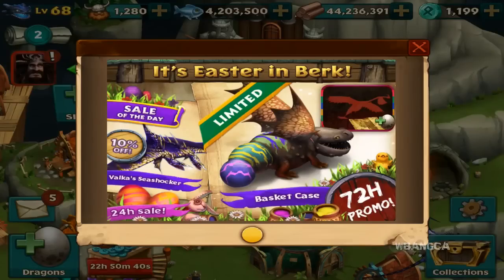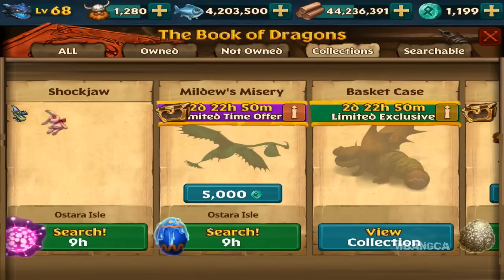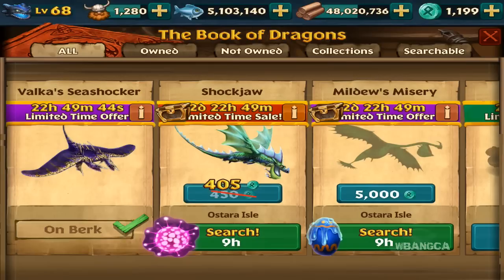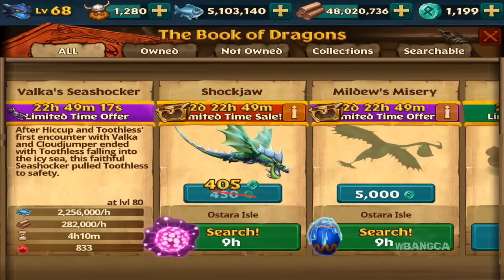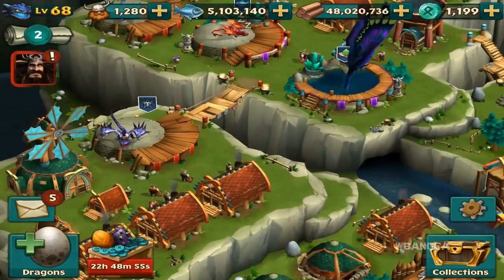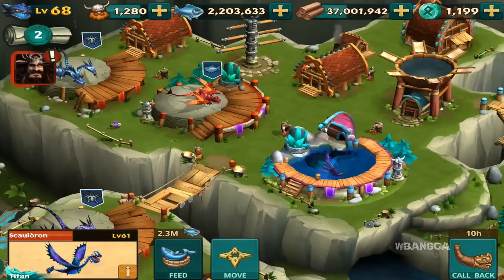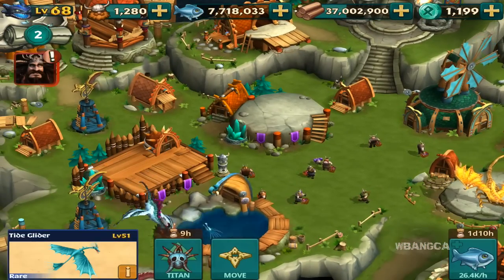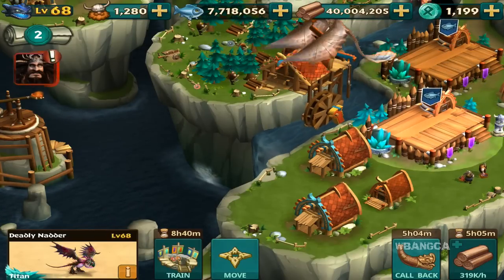Dragons: Rise of Berk - Mildew's Misery + Easter Rabbit Now Available!